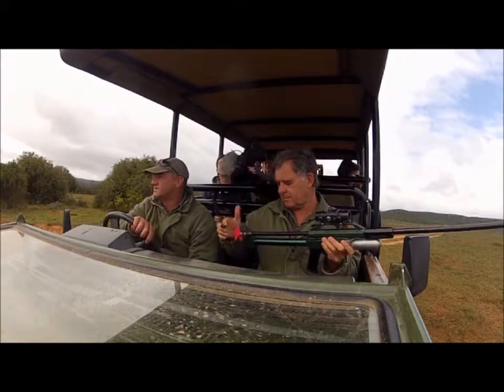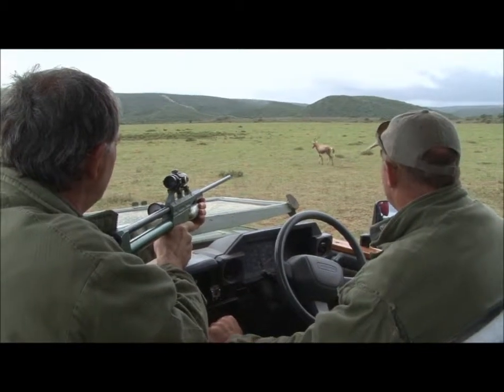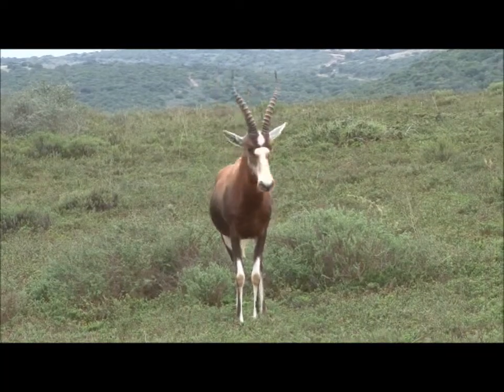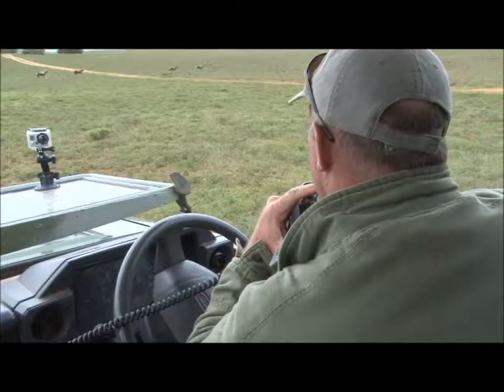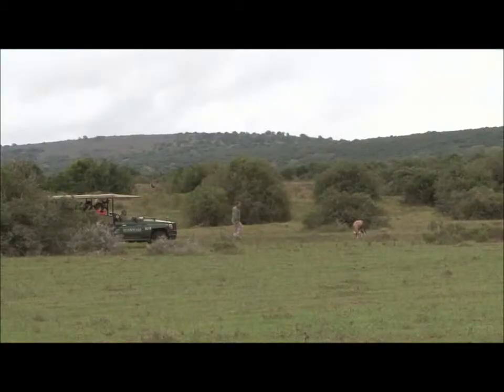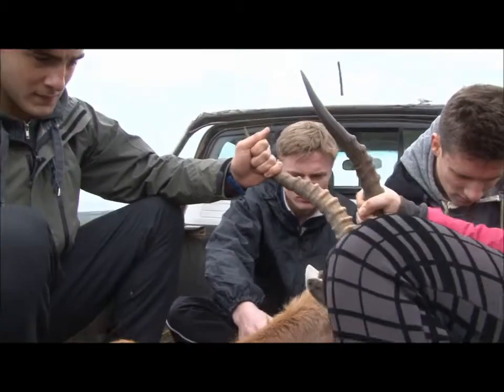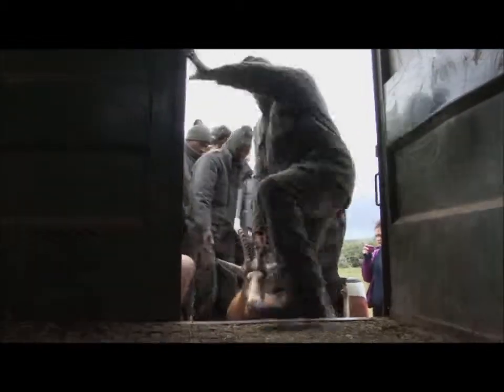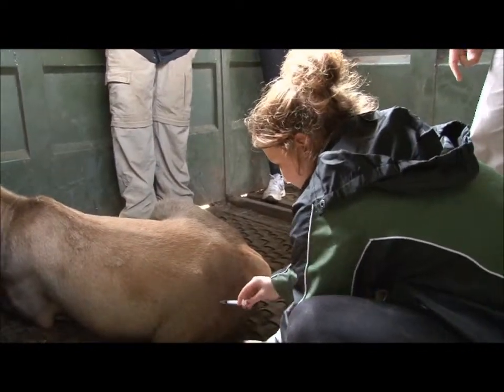Chemical Game Capture at Shamwari Game Reserve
Shamwari Conservation Volunteers assist the resident vet, Dr Joubert, with chemical game capture of Red Hertebeest.